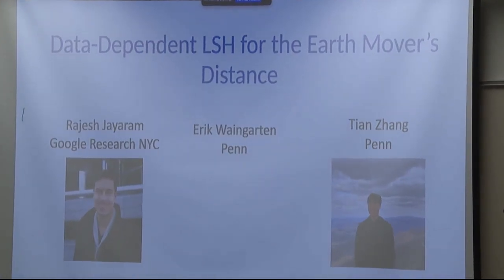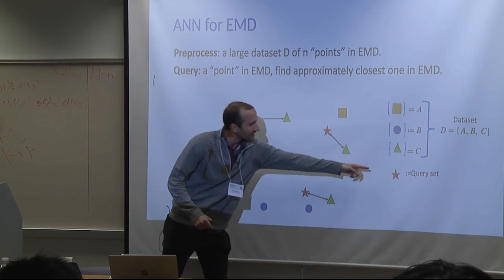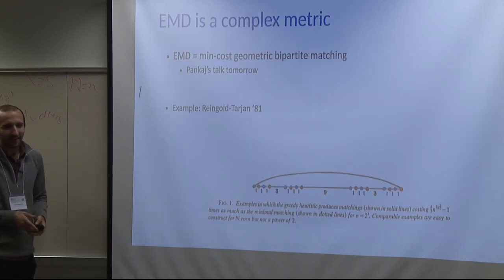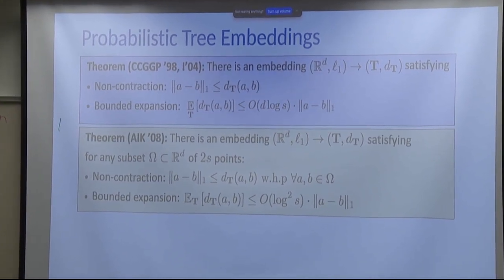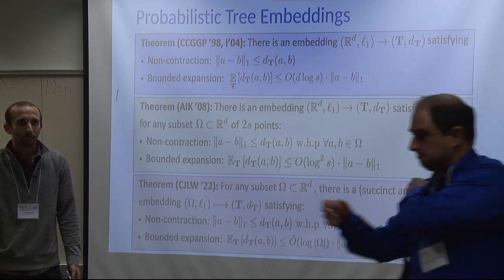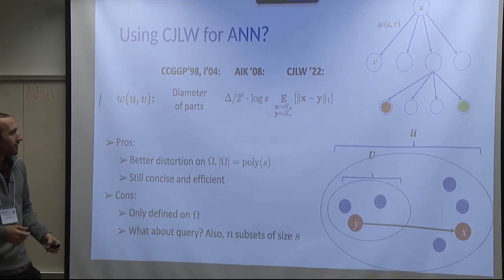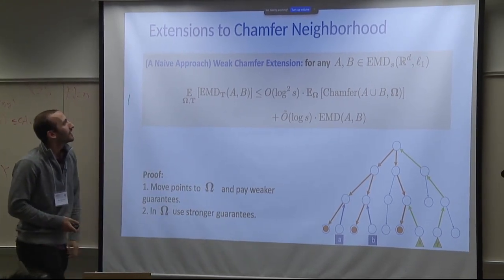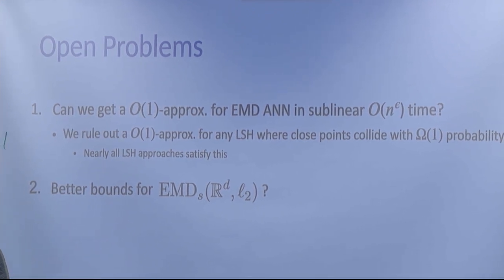Erik Waingarten - Data-Dependent LSH for the Earth Mover's Distance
Erik Waingarten, University of Pennsylvania, presents "Data-Dependent LSH for the Earth Mover's Distance" at the DIMACS Workshop on Efficient Algorithms for High Dimensional Metrics: New Tools held at Rutgers University on May 6 - 9, 2024.

Abstract:
We give a new data-dependent LSH for the Earth Mover's Distance, and as a result improve on the approximation of nearest neighbor search for the Earth Mover's Distance by a quadratic factor. Our main technical contribution is to show that for any distribution supported on the EMD metric space, there exists a data-dependent LSH for dense regions of which achieves improved approximation, and that the data-independent LSH actually achieves a better outside of those dense regions. Finally, we “glue” together these two hashing schemes without any additional loss in the approximation.